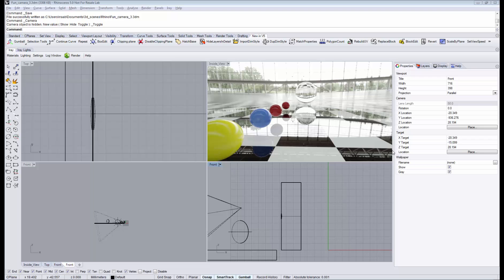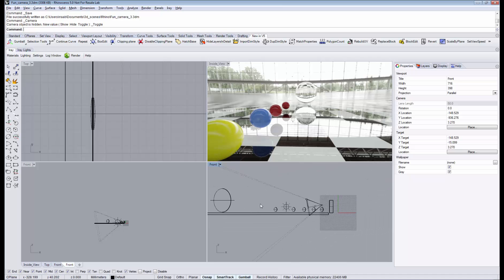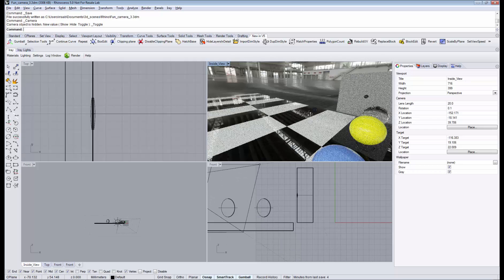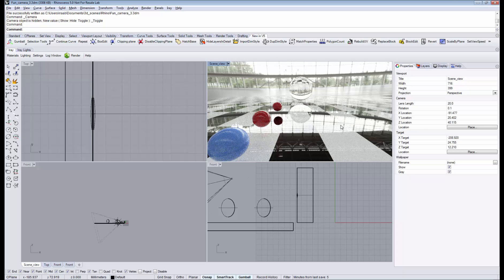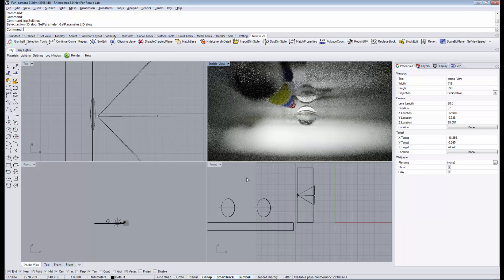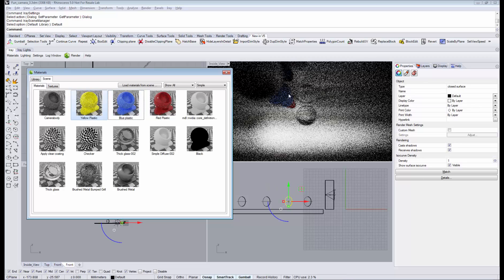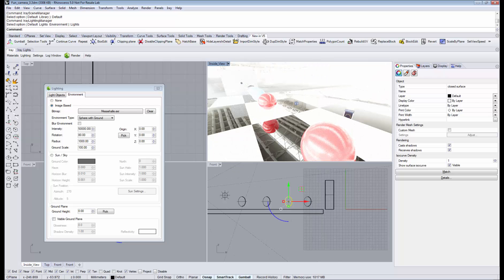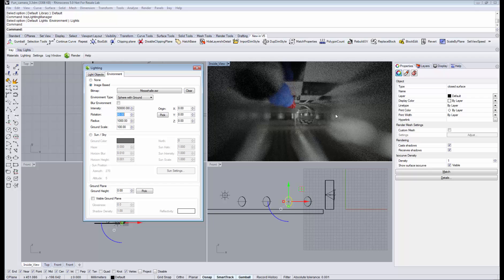Techdemo - Simulating a (pinhole) camera in Iray for Rhino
This Video is a Techdemo and shows how far you can go with simulating light transport with Iray. In this video we show a slightly pimped version of a pinhole camera that has a very simple lens. We can see that an upside-down image of our scene is indeed projected to the backplane of our simple pinhole camera model.